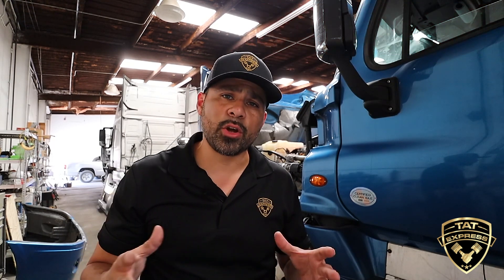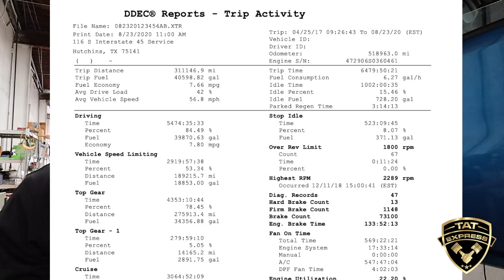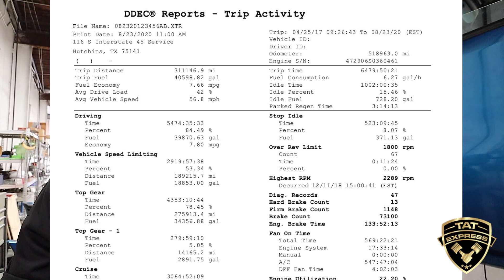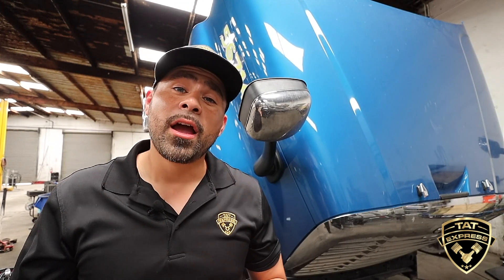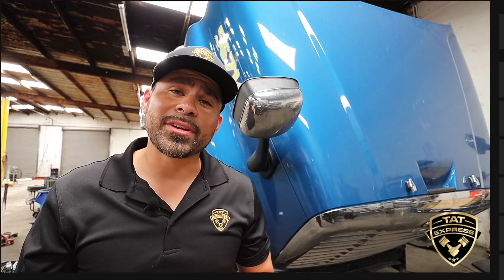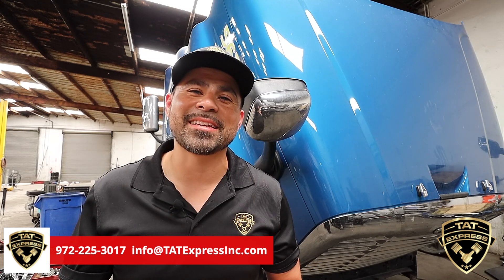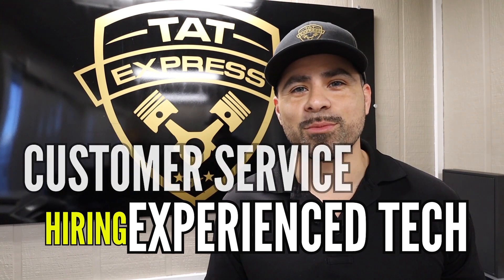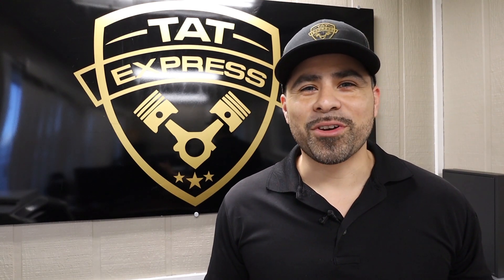Detroit DDEC Report [fuel economy, activity report, diagnostic records, idle time]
4140 Langdon Rd.

In this video, I go over the Detroit DDEC Report. DDEC Reports provide useful data reports including trip data, fuel economy, activity reports/monthly reports, accumulation of idle time, truck speed/RPM report, diagnostic records, and daily engine usage.

18 Wheeler DOT Inspection

*Ask us about the youtube reports special*

4140 Langdon Rd.